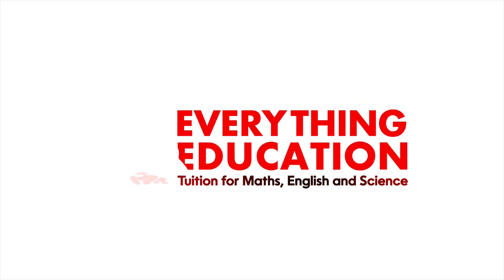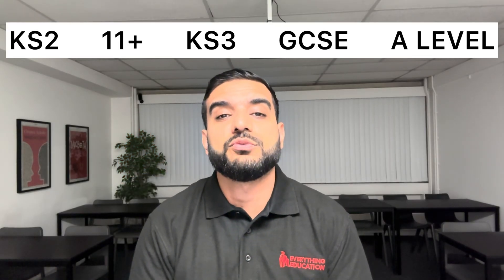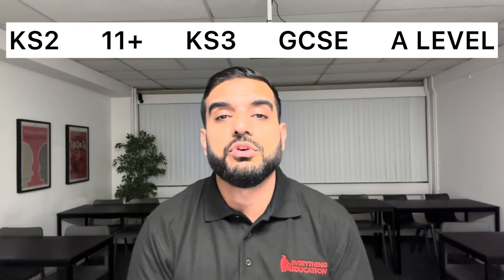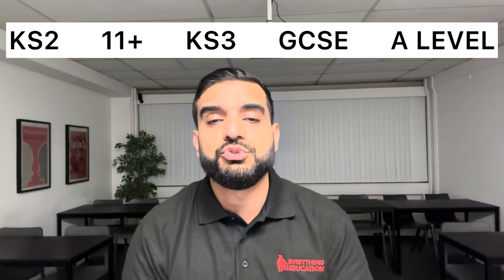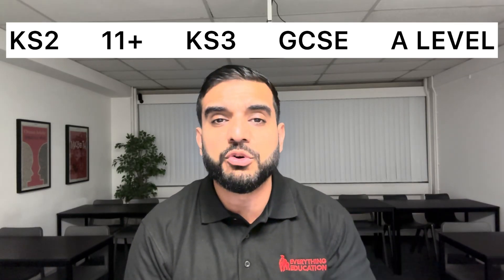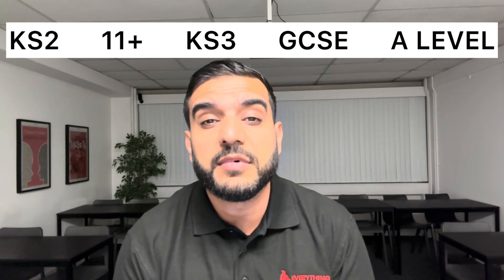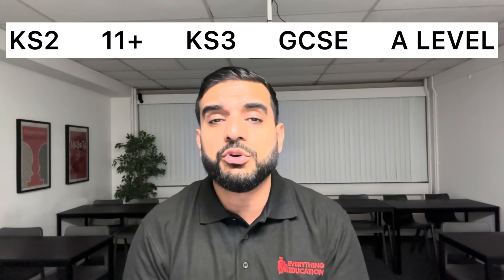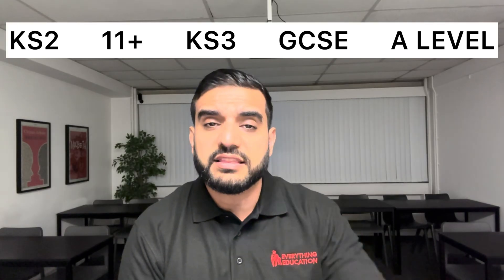Learn These ‘Ambitious Words’ By The End Of Year 11